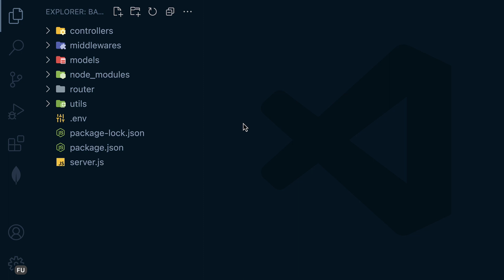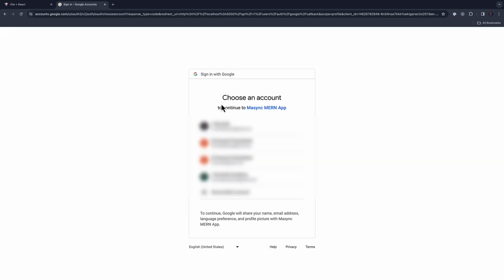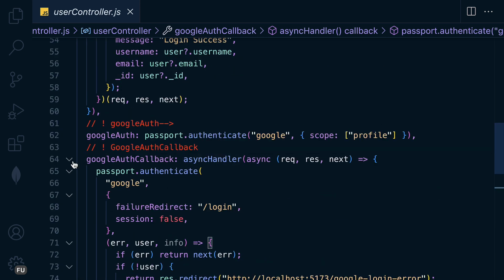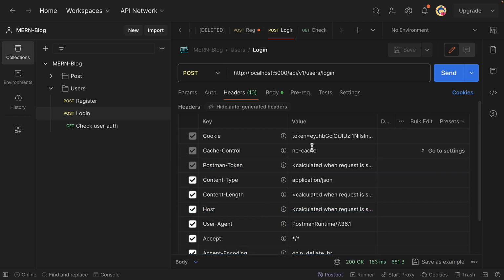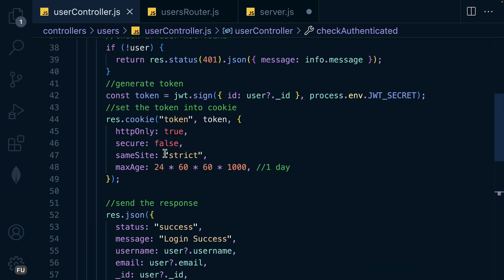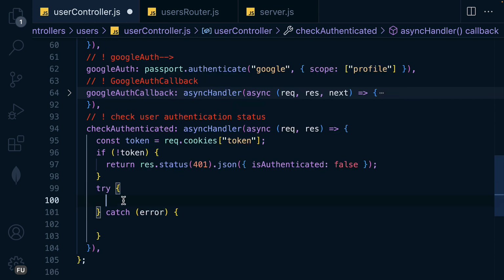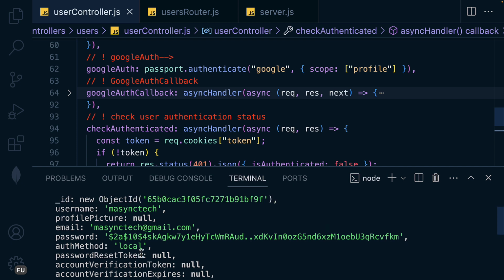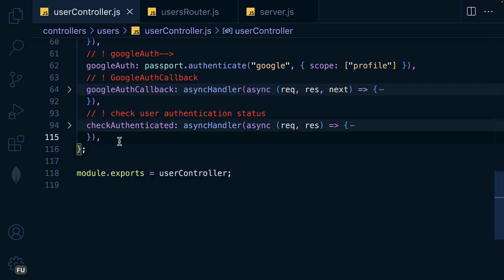isAuthenticated Controller | Build and Deploy MERN Stack blog project with subscription